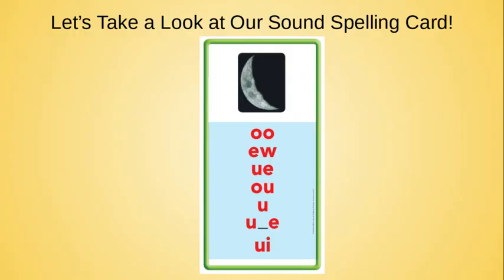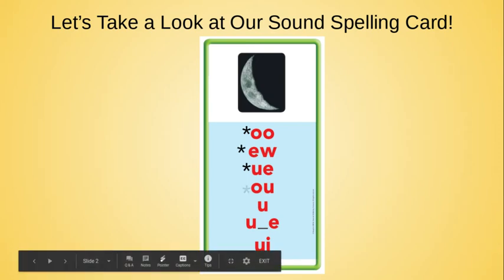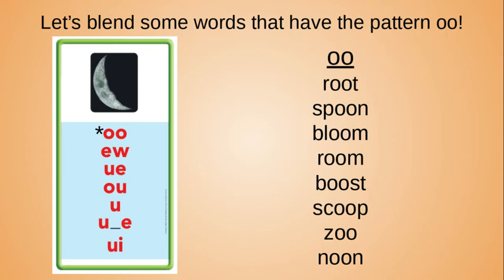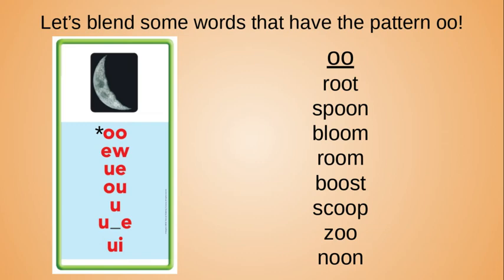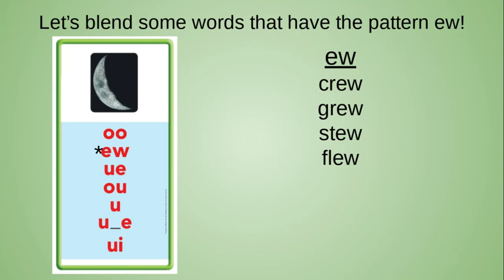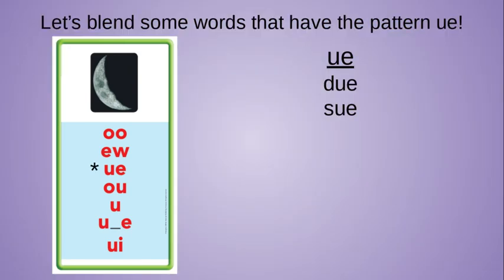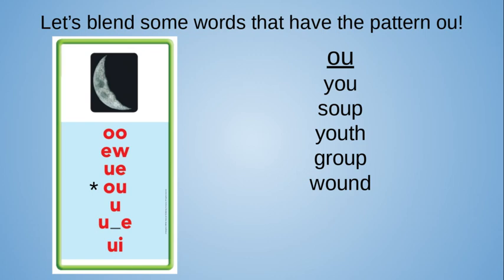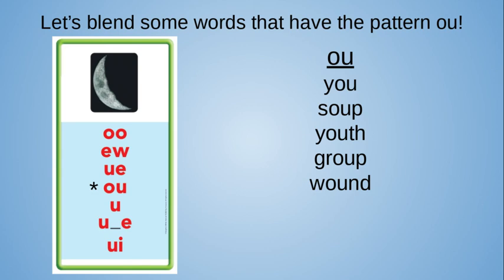Lesson 26 Spelling oo Words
Lesson 26 oo Words